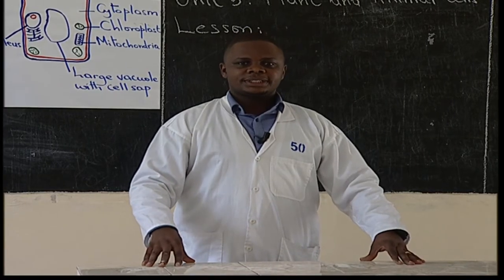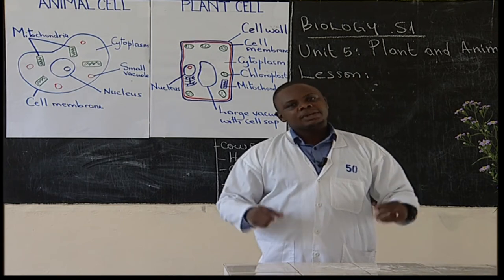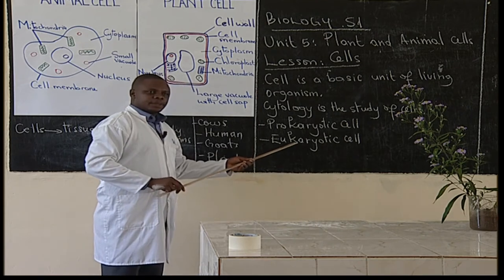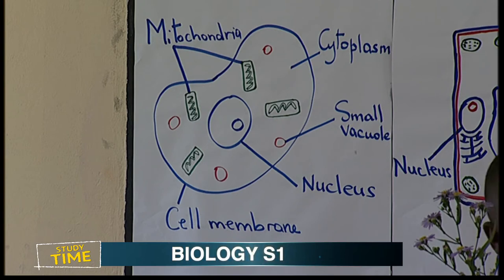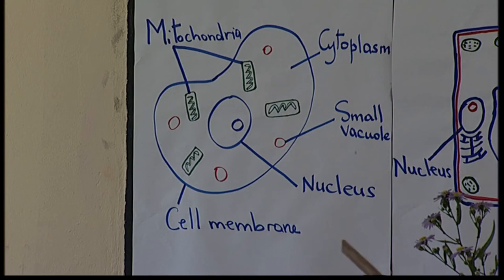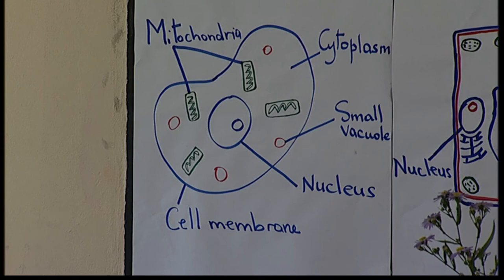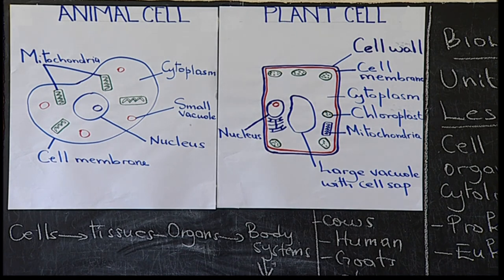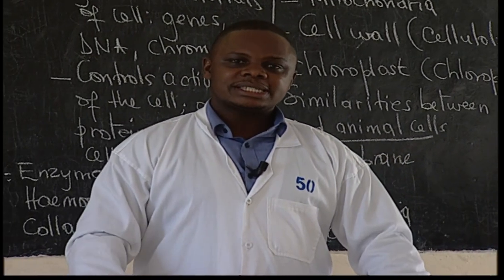Rwanda Education Board | S1| BIOLOGY| UNIT 5: plant and animals cells | lesson : cells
Grade: S1
Subject: Biology
Unit 5: plant & animal cells
Lesson: cells
Teacher: Benon